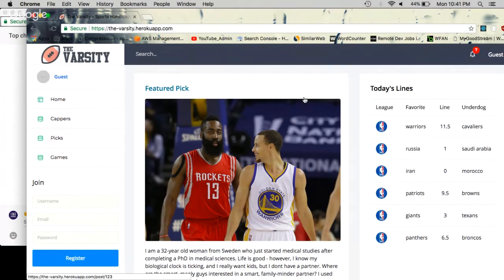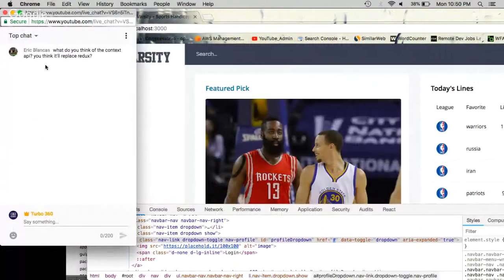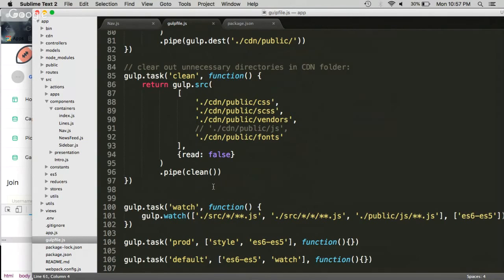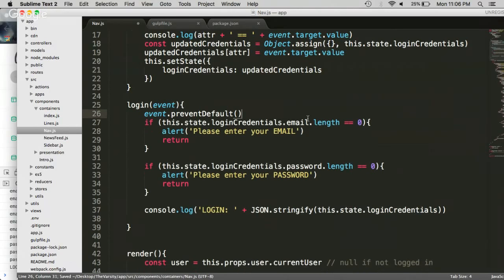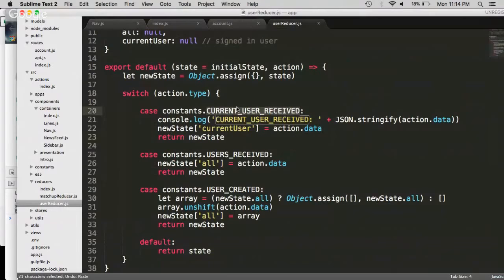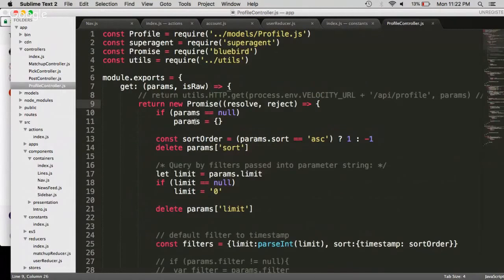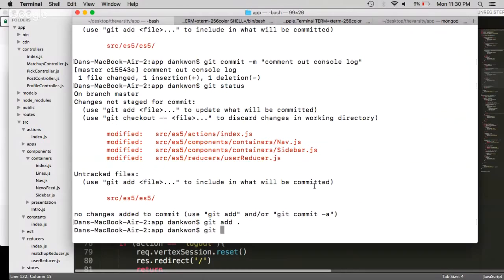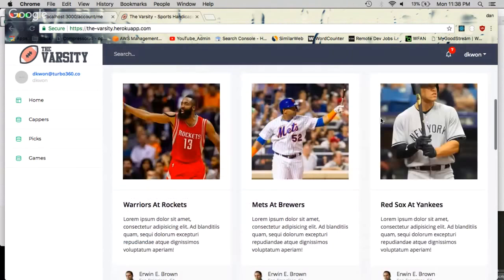Freestyling - React & Redux Web App - Login Flow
More live freestyle web development. In this session, we are going to implement the login flow for the app.